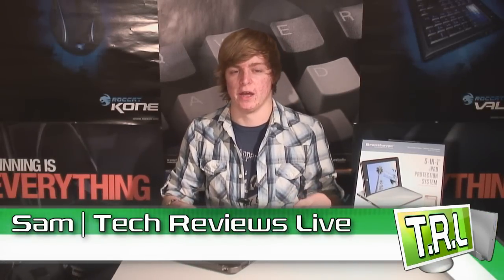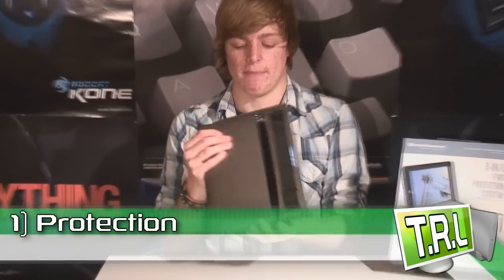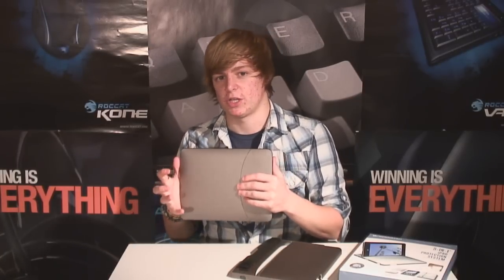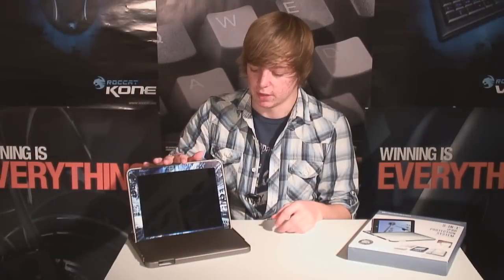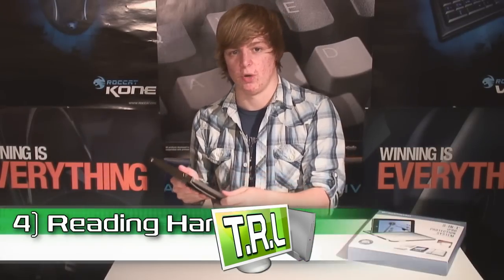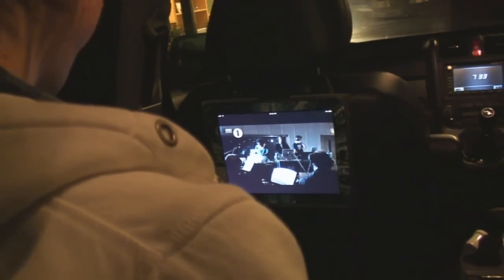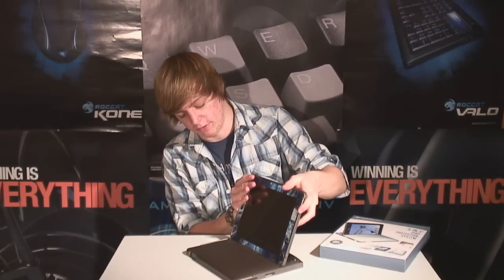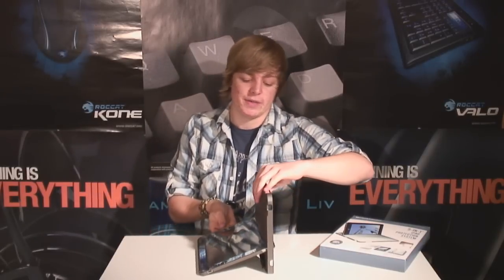Brenthaven 5 in 1 iPad Case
This really is one of the best iPad cases I've seen so far for iPads!